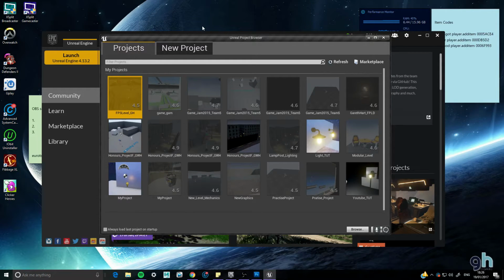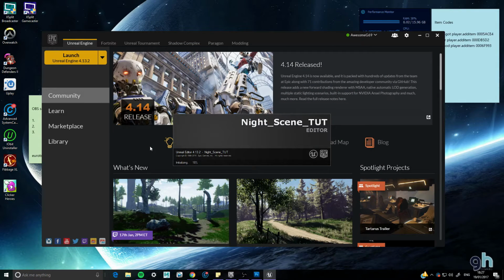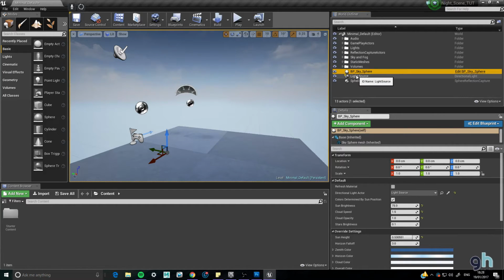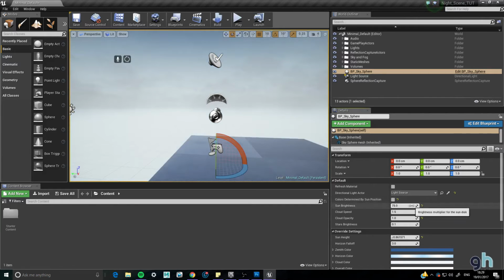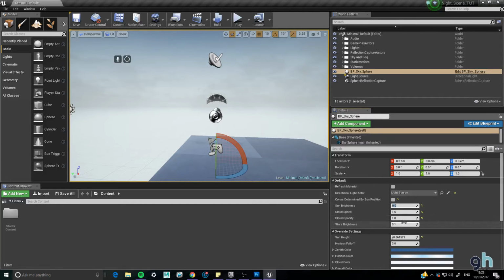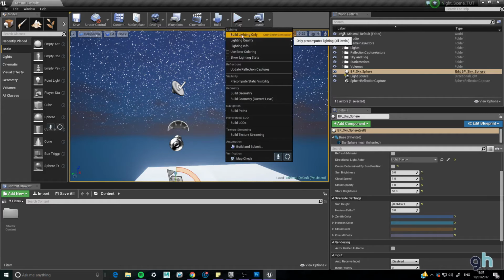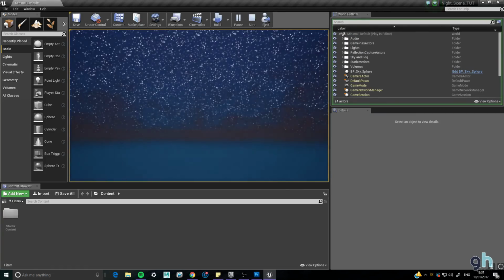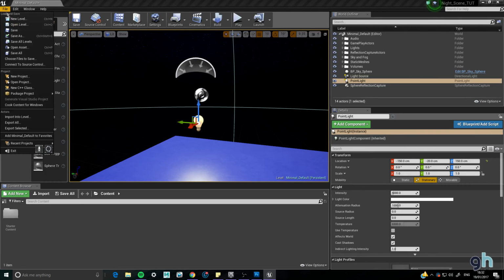UE4 Basics 01 | Creating a Night time Scene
Ever wondered why your project is always in Daytime? And it will not change to Night? Well, I am here to fix your problems! In this short Tutorial I will show you a simple way to turn your scene from Daytime to Nightime!

Sorry for the Audio guys I set my microphone from Stereo to Mono!